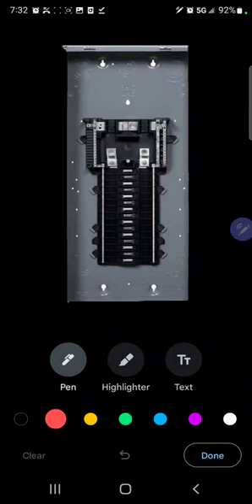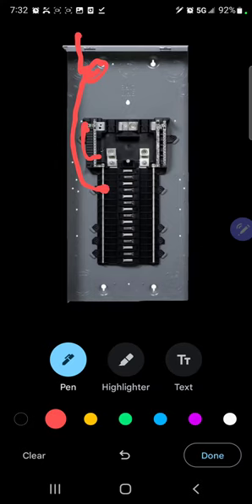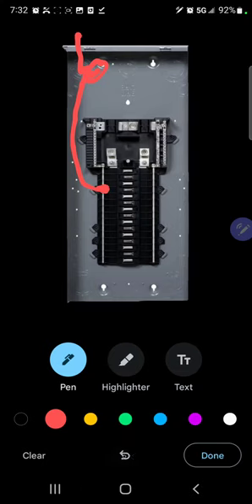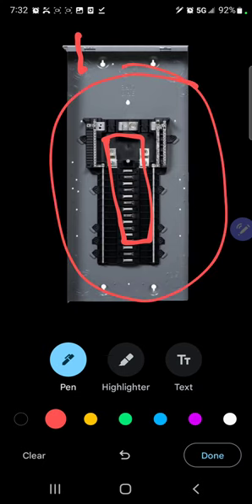Legal to Splice wires inside of a Panel box??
We offer the #1 Electrical Exam Prep Program